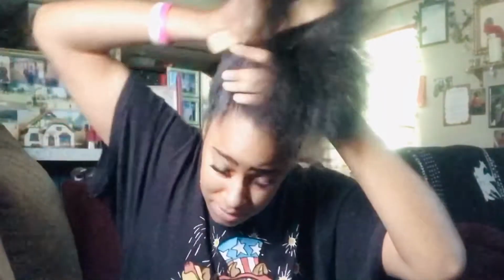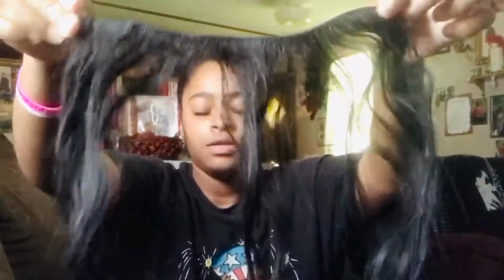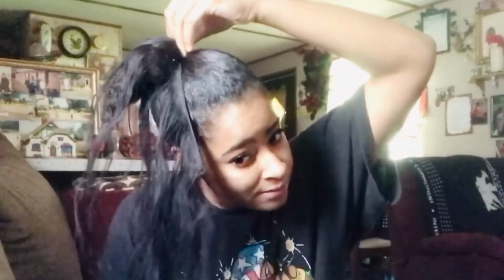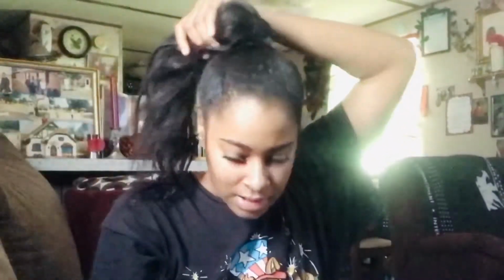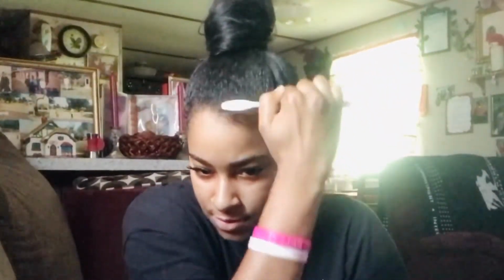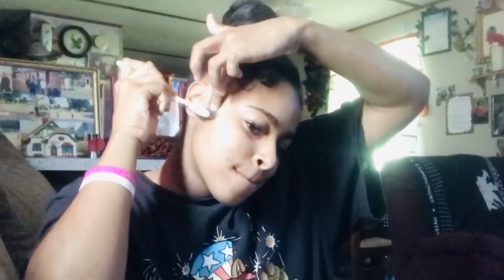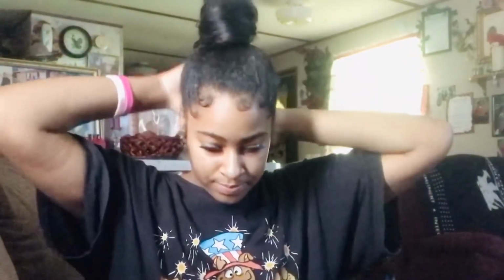HIGH BUN HAIR TUTORIAL!! |TykishaGray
High bun hair tutorial!!!❤️🥰

Share video with friends‼️